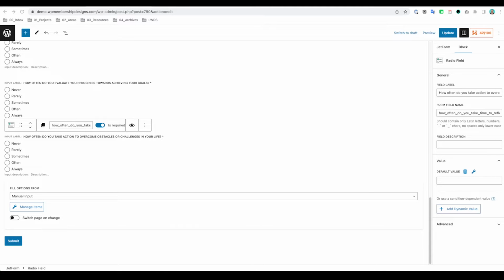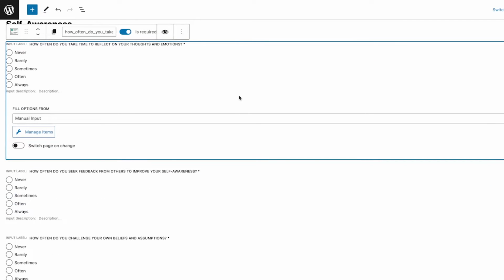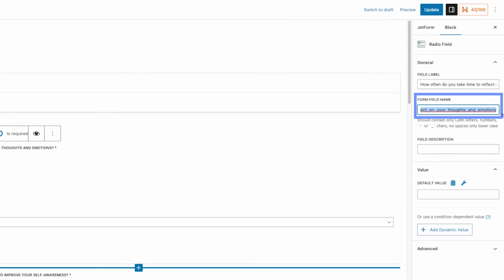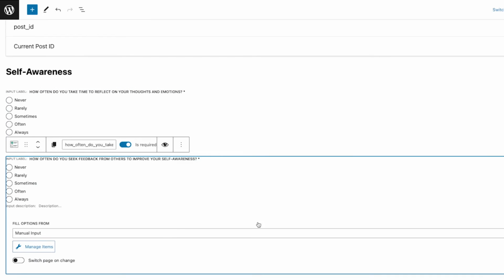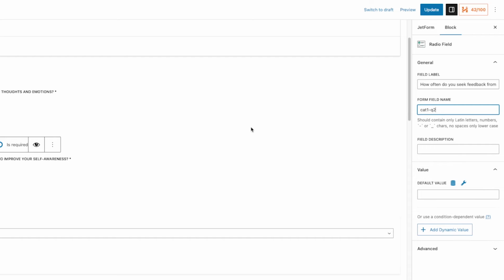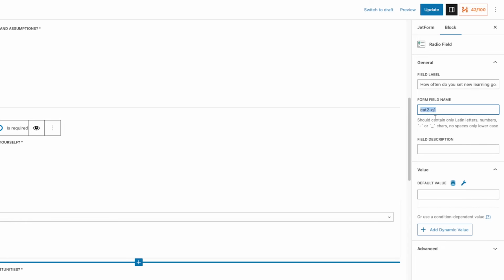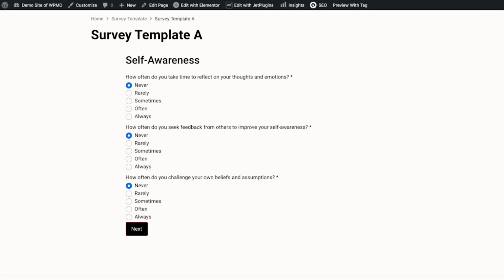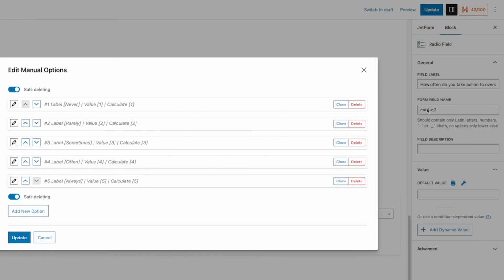JetFormBuilder: The RIGHT Way to Set Up Field Names & Option Values (Avoid These Mistakes!)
In this video, we’re diving into calculating averages for your survey data. After setting up your survey questions in our last video, we’ll now take advantage of those assigned values to create averages, including category averages and an overall survey average.

📊 What You’ll Learn:

➡️ How to categorize your survey questions into Self-Awareness, Learning & Growth, and Personal Effectiveness categories.
➡️ How to assign unique form field names to your questions for easy calculations.
➡️ How to set up a calculation to find category averages and an overall survey average.

📌 Timestamps:
0:00 – Introduction to Survey Calculation Setup
1:05 – Categorizing Survey Questions
3:20 – Assigning Unique Form Field Names